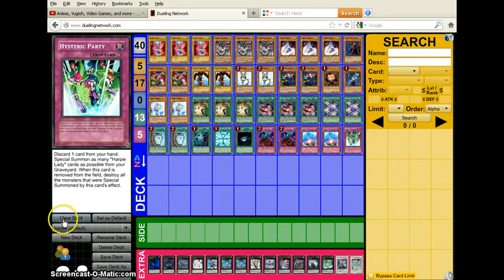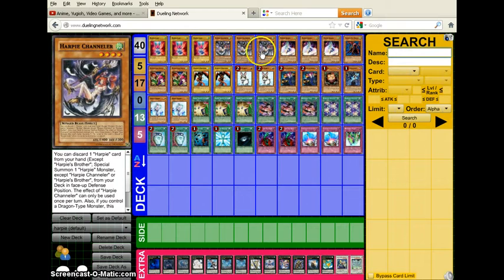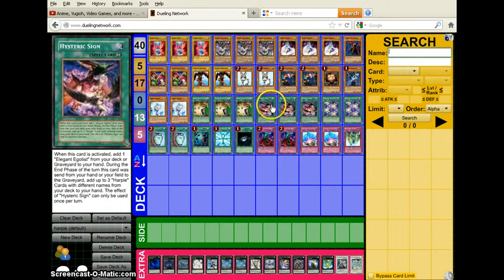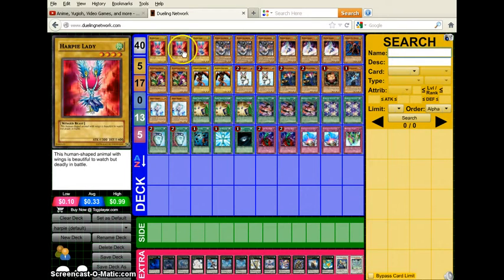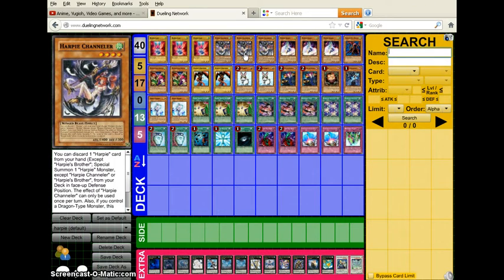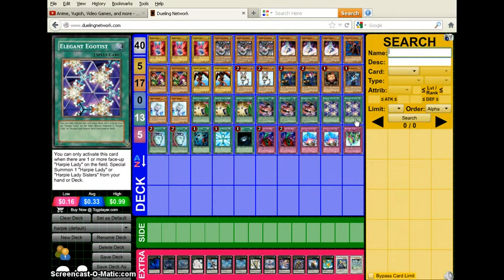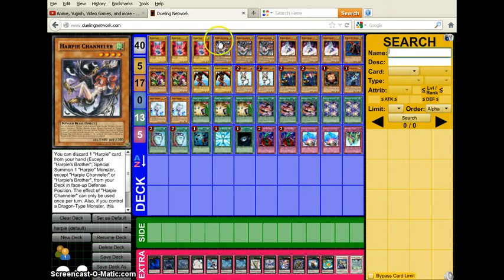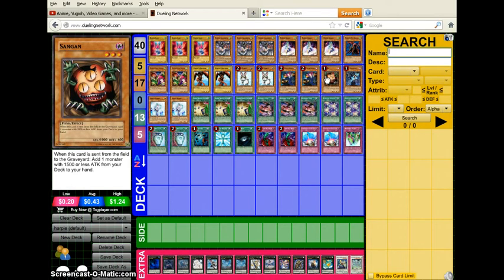Harpie Deck Profile (2013)